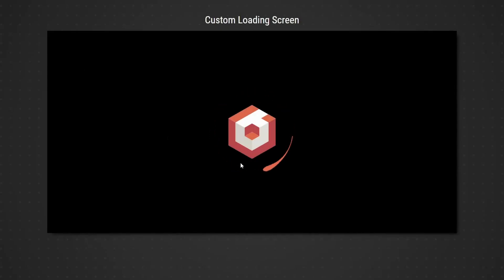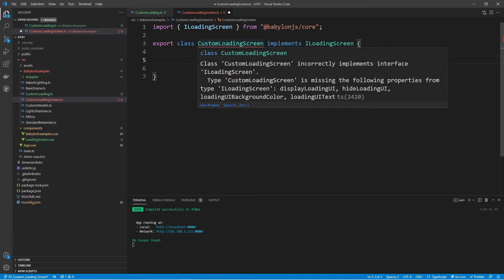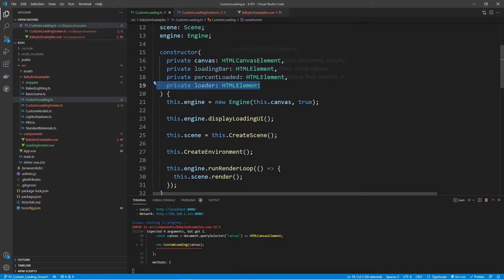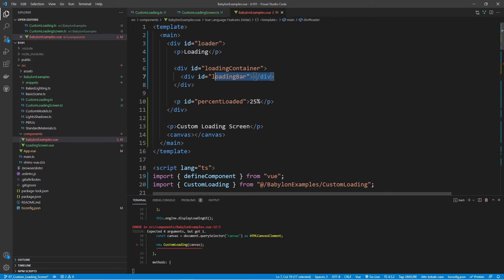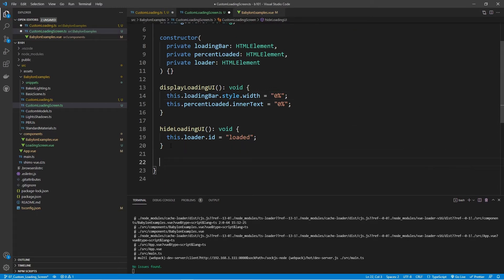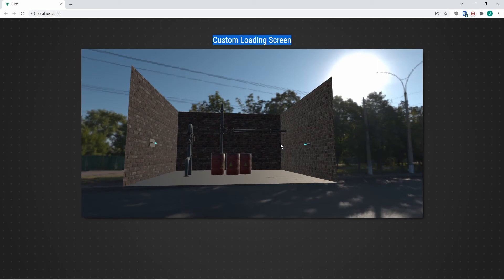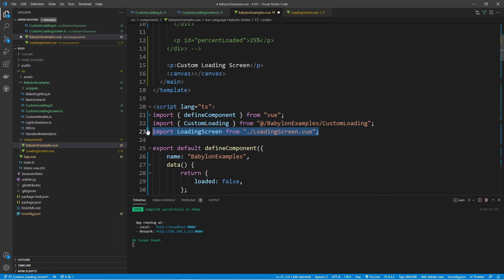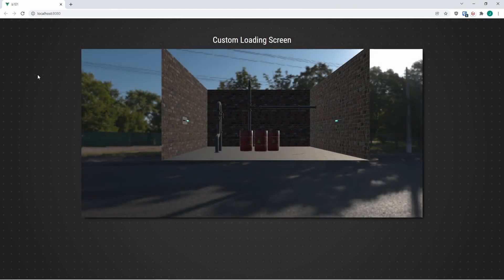07. Creating a Custom Loading Screen in BabylonJS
Loading screens provide useful feedback to let people know that a scene is loading. They also work to hide the "building process" of your scenes until you're ready to display them.

In this video, we'll look at implementing a few different loading screens. First with the default BabylonJS loading screen then we'll dive into creating a customized loading screen.

 Since these loading screens rely on the HTML/CSS side of things we'll be working within the Vue components to set things up. By the end of this video, you'll know how to create a dynamic loading bar-style loading screen along with a simple animated loading screen (which has been provided).

Chapters:
0:00 Intro
0:25 Scene Overview
1:32 BabylonJS Loading Screen
2:50 Implementing ILoadingScreen Interface
5:33 HTML Loading Screen Setup
7:13 Updating Constructor HTML Elements
8:10 Adding Custom Loading Screen Instance
9:06 Updating Custom Loading Screen Logic
12:00 Grabbing HTML Elements in Vue
13:10 Changing BabylonJS Engine Loading Screen
14:00 Preview Custom Loading Screen
14:44 Using Import Mesh OnProgress
16:17 Adding updateLoadStatus method
18:02 Preview Dynamic Loading Screen
18:17 Adding Display None with setTimeout
20:05 Vue Specific Loading Screen
24:12 Utilizing LoadingScreen Vue Component
26:02 Passing Function into Custom Loading Constructor
28:13 Preview Animated Loading Screen